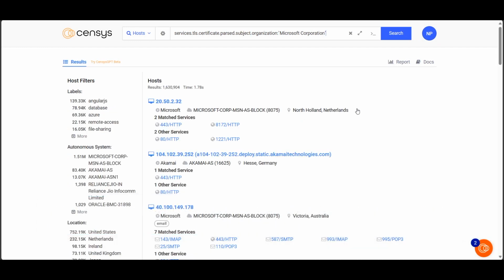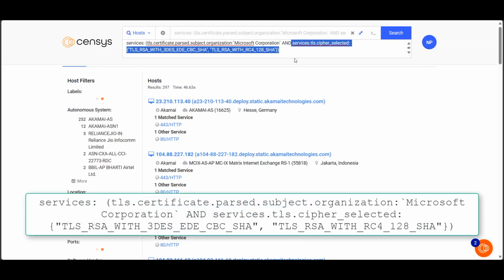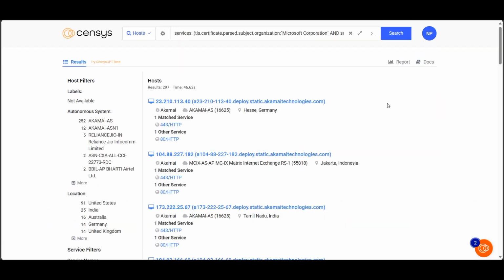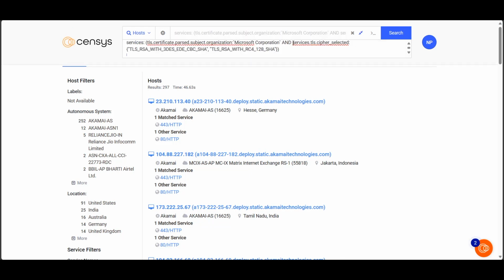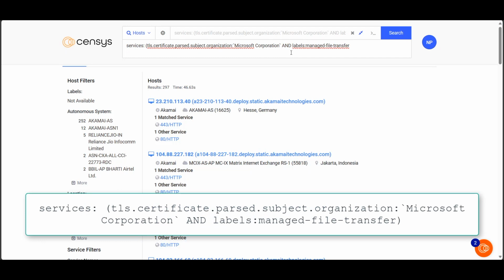Search Demo: How to Manage Risk and Enforce Vendor Compliance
Managing risk and enforcing compliance are critical to protecting what you own. In this week’s FollowAlongFriday demos, we highlight how Censys Search can support both of these key objectives.